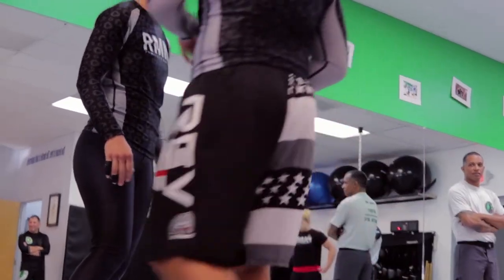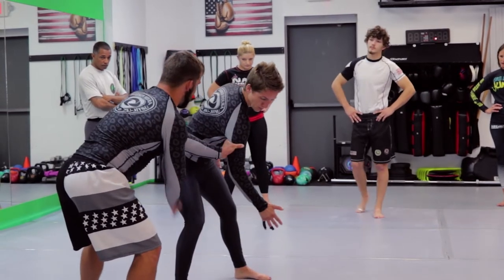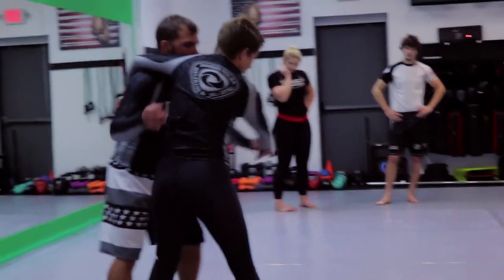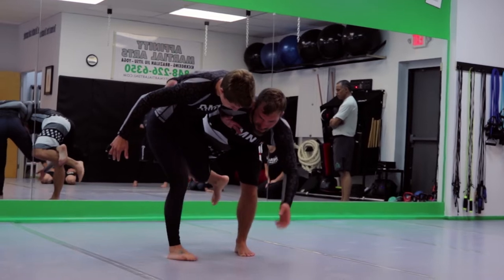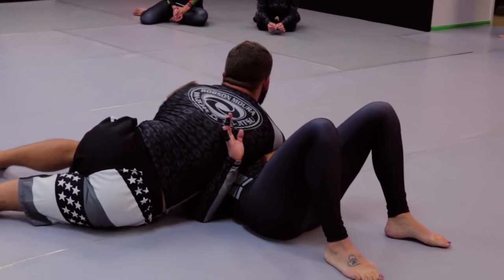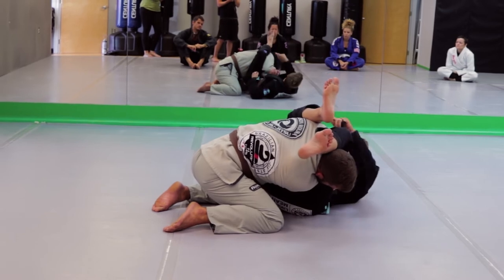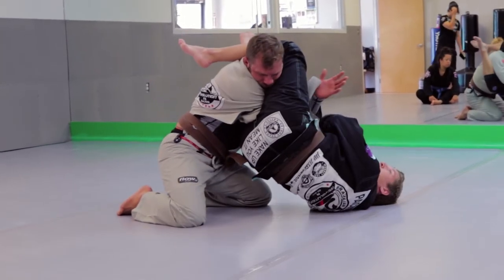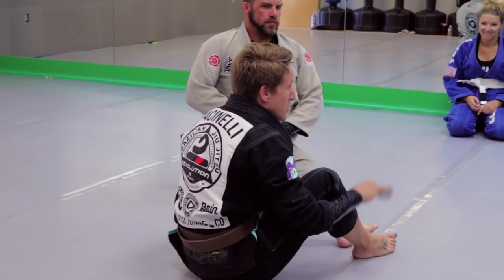Best Intro to Nogi & Gi | Nick Willey & Abi Pacinelli Seminar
Contact @ArmbarAbs (Abi Pacinelli) & (Nick Willey) @groundskeeperbjj on Instagram to schedule a seminar! Nick Willey and Abi Pacinelli  have a great personality making these seminars fun! This is only a Teaser! Beginner & intermediate moves thrown with a few advanced techniques

Nick Willey is a Professional Grappler and MMA Fighter! A wrestler who uses his jujitsu together in a unique style. In this video he goes over hacks for Wrestling for MMA & grappling. Nick is also a Robson Moura protege student in his lineage for BJJ as a brown belt.

Abi Pacinelli a multiple time Pan American champion in both Gi and NoGi and Master World Champion. Abi is not only a successful competitor but also a business owner of "Jujitsu Junkie", wife, and mother. She travels across the United States to compete, and plans to travel to Europe and Brazil to test her game there. Abi started training in her mid 30’s and her only regret is not starting sooner. Now at 40 and strong she still is one of top competitors in the world!